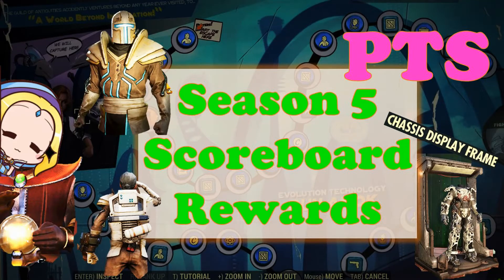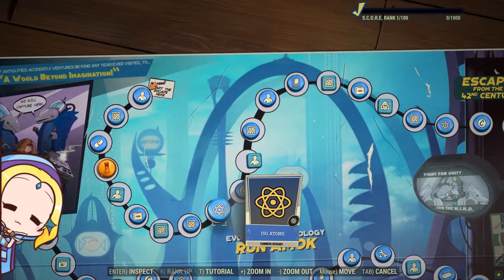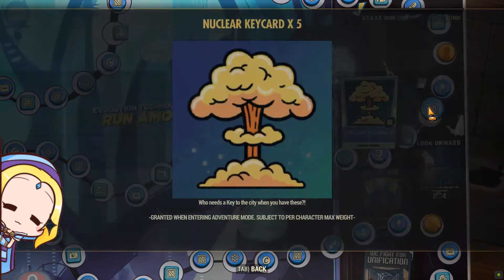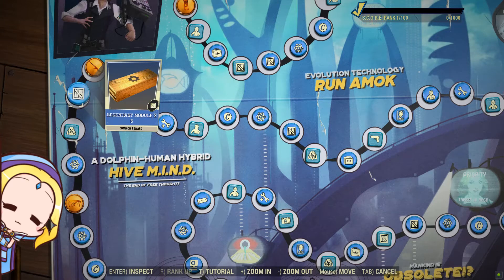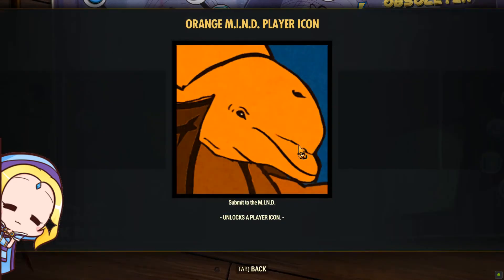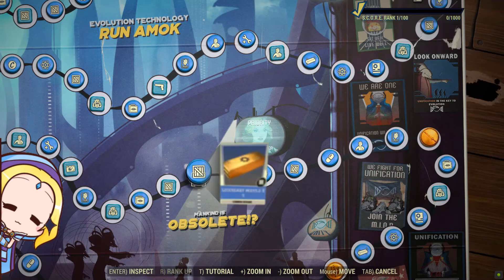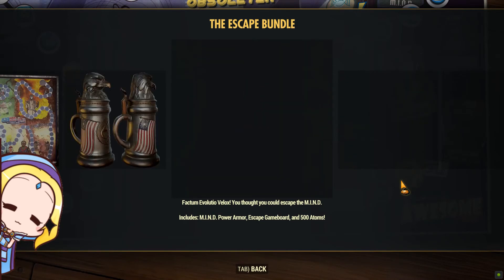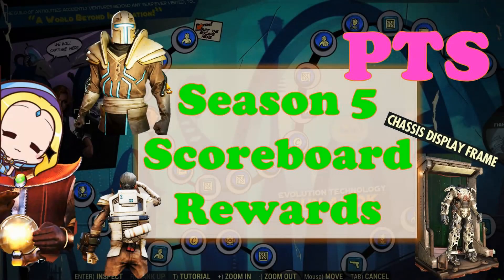Fallout 76: PTS – Season 5 Scoreboard Rewards & Power Armor Chassis Display Frame!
Looking for group / chat / community leveling / community events / nukes / lunchboxes / Q&A
Looking for Fallout 76 Giveaways / Fallout 76 Wishlist / Fallout 76 Plans Trading
Free ammo redemption on Twitch stream / Twitch stream challenges

Platform: PC
Fallout 76 IGN: ffrostyy
Level: 2,204
Hours played: 2100 hours

No idling, no camp building, no aimless walking around
Try and keep up with my pace if you can ;)
Uses a variety of 20 weapons.